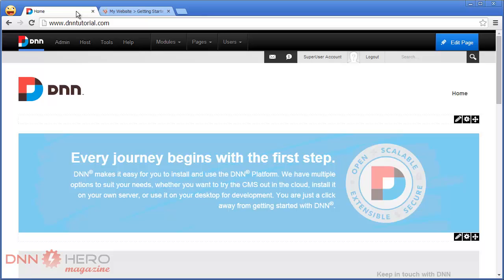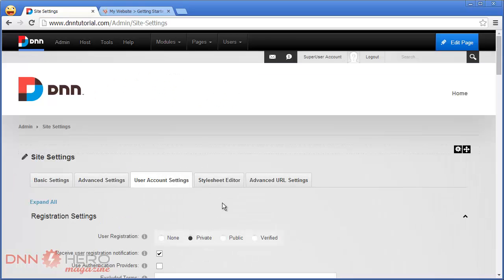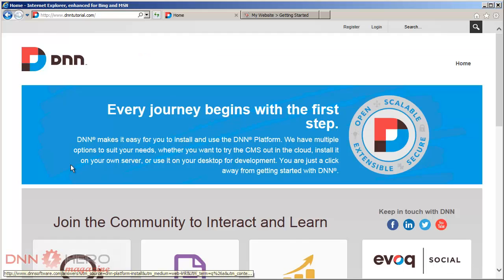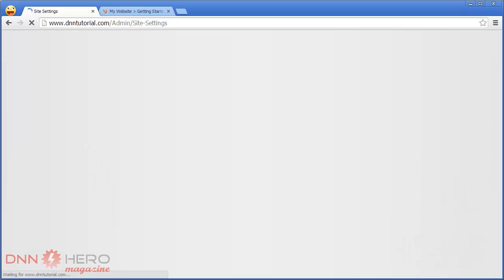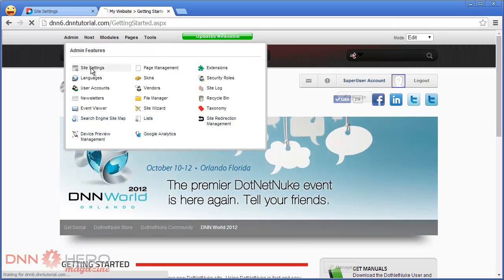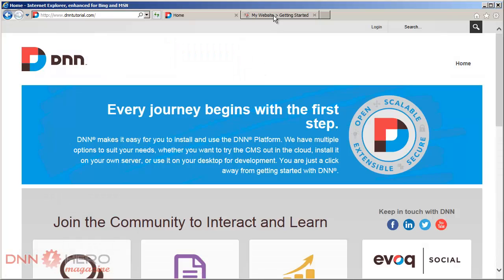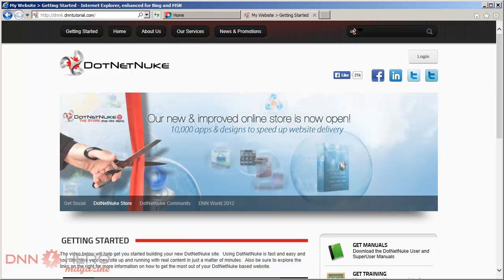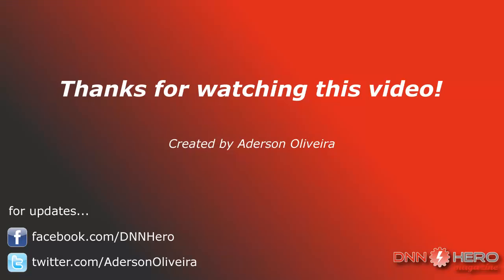How to deal with DNN Registration Spam - DNNHero.com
- This video will cover 1 of 2 approaches to solving the recent DNN flood of spamming registrations that has affected so many DNN sites.